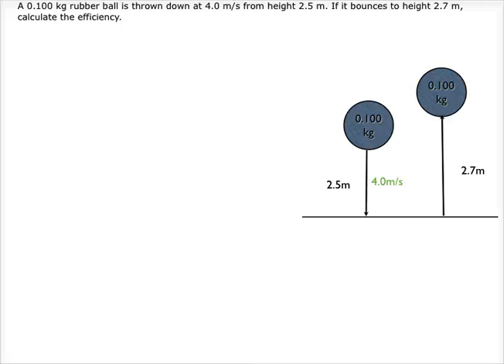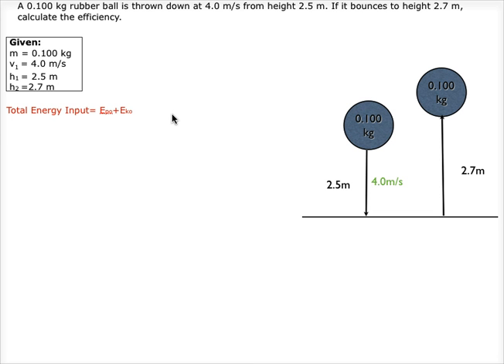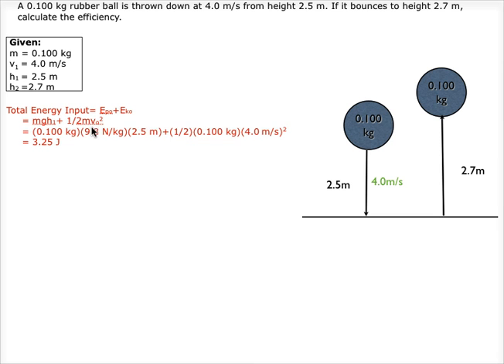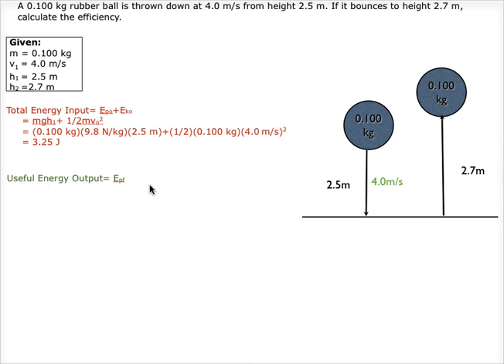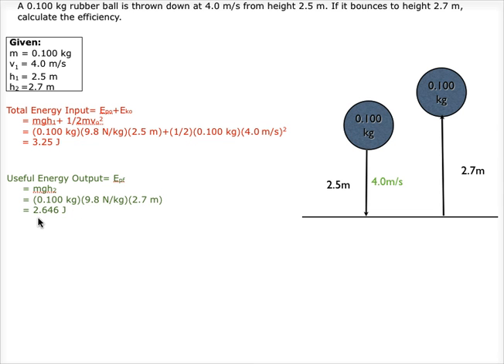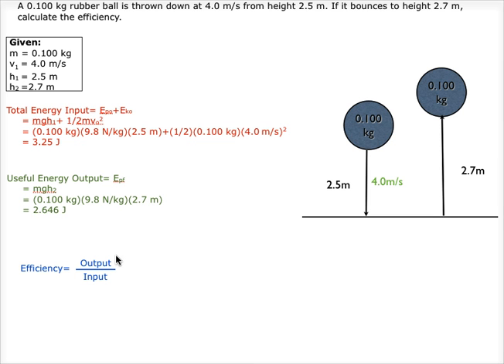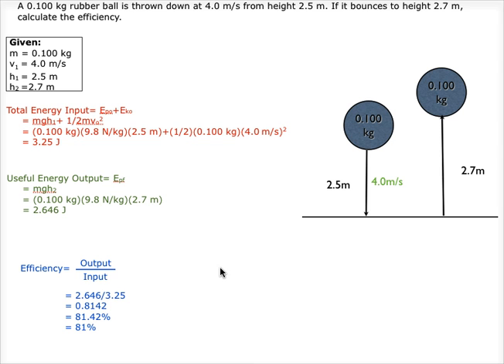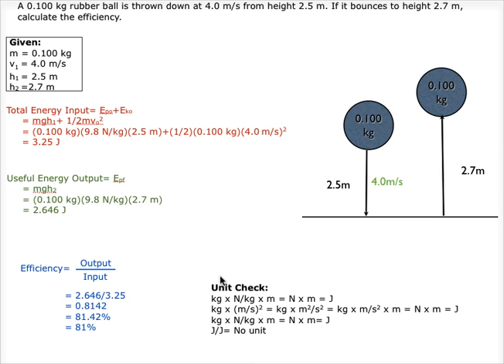Example of efficiency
A 0.100 kg rubber ball is thrown down at 4.00 m/s from height 2.5m. If it bounces to height 2.7m, calculate the efficiency.